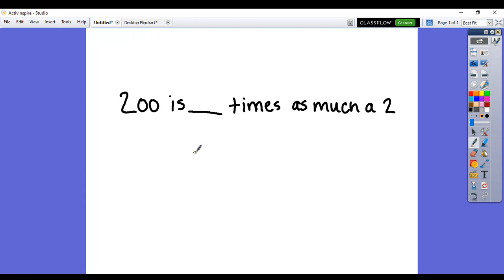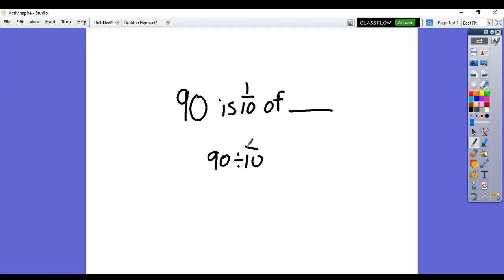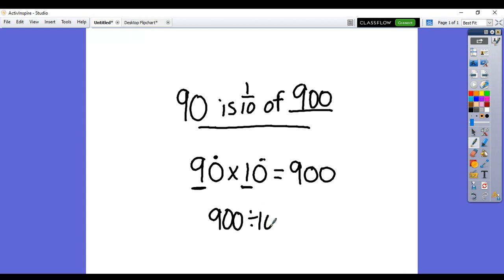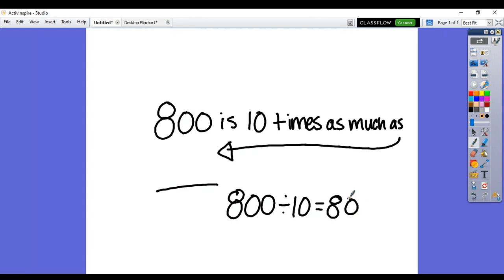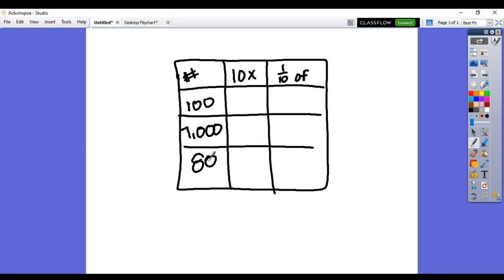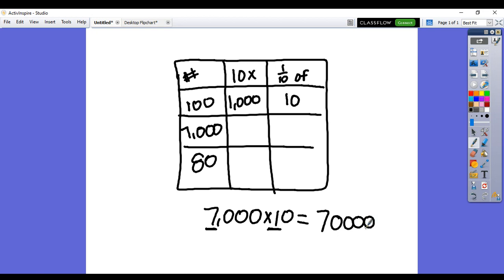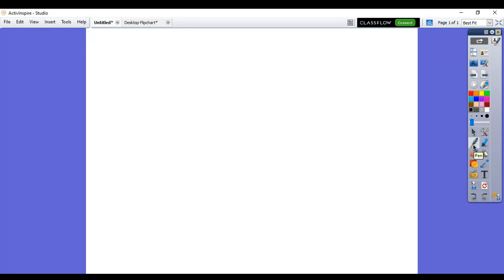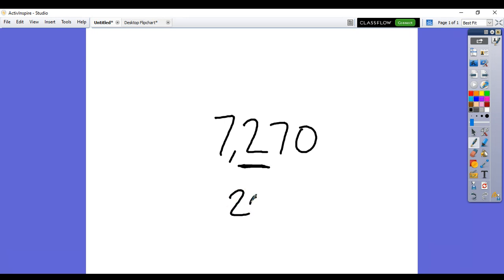Place Value and Place Value Relationships